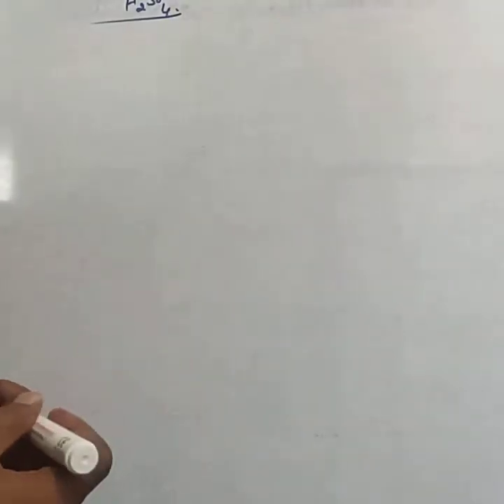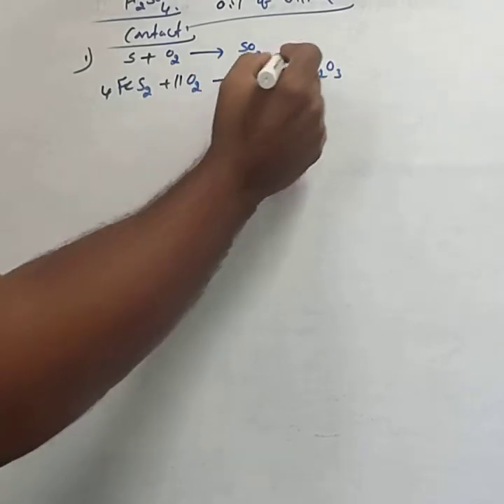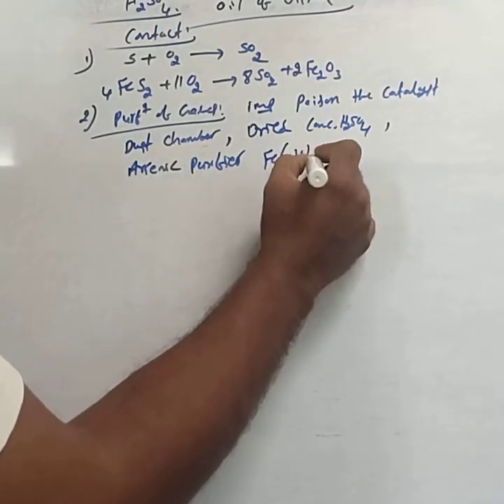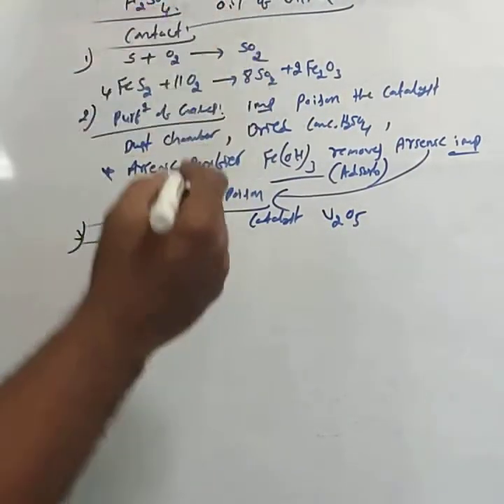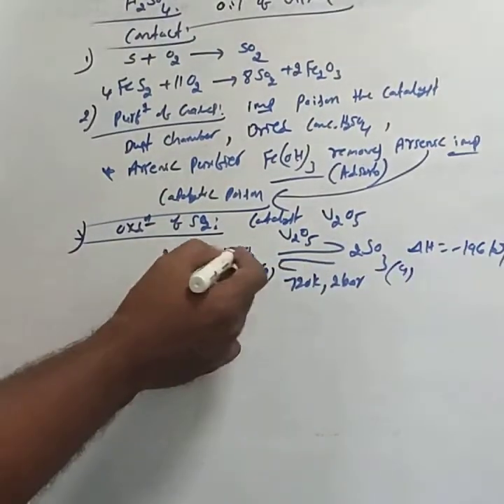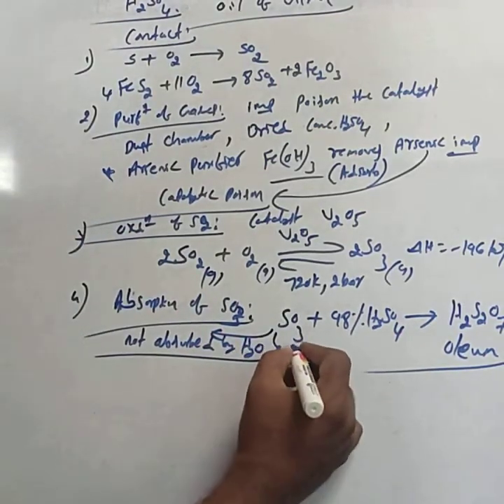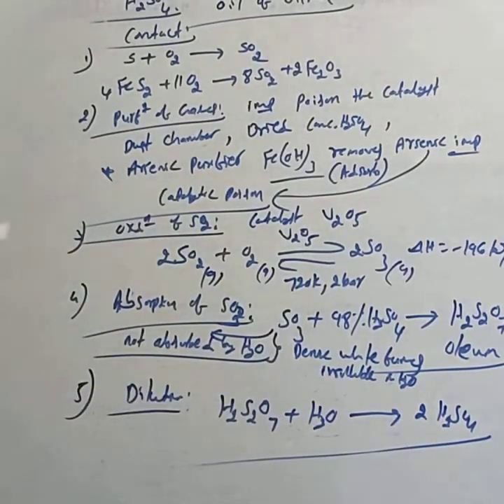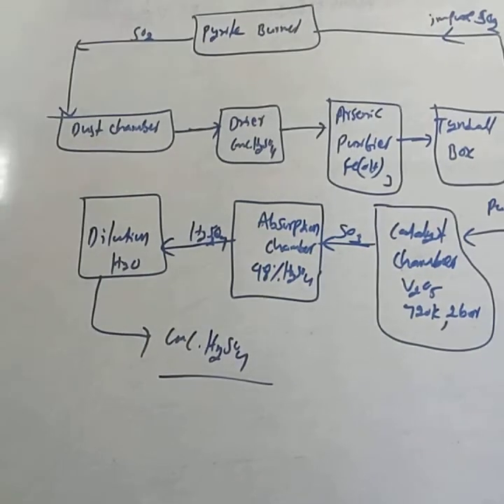P Block (16th group) elements part - 9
Sulphuric acid preparation